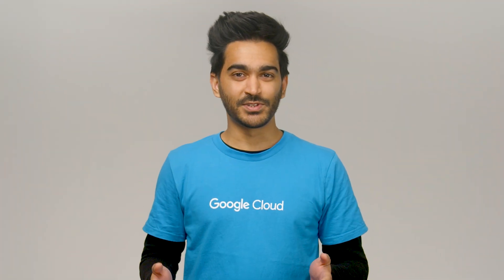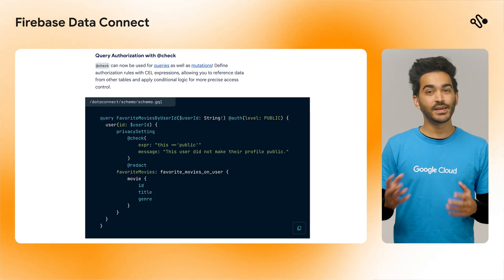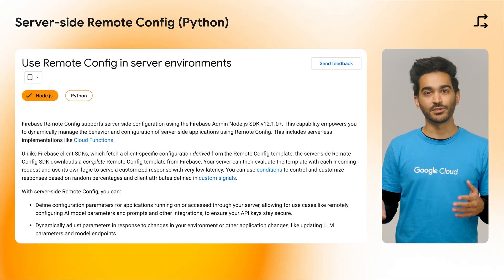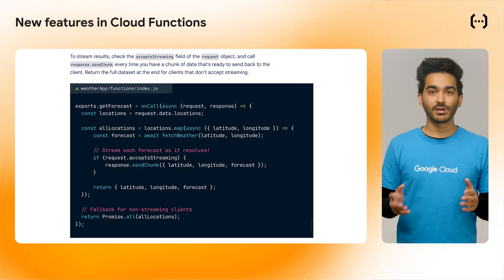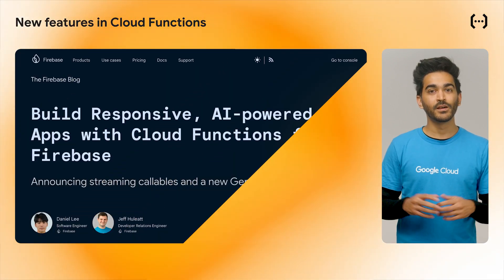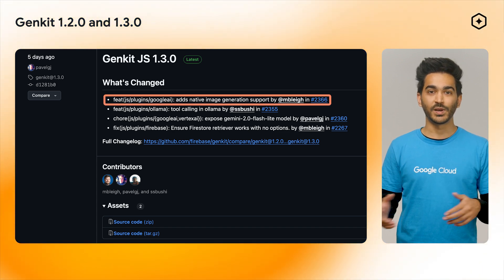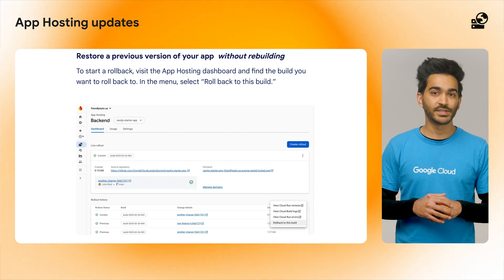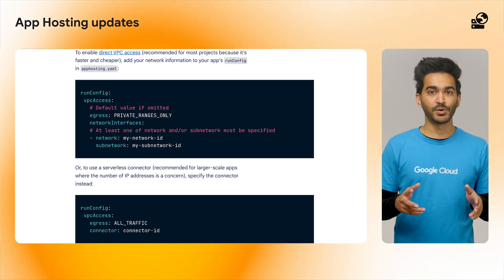March 2025: Cloud Functions streaming, new Genkit features, and some App Hosting updates!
Join Rosário Fernandes in the March 2025 edition of Firebase Release Notes. Watch along and learn about new features in Cloud Functions, server-side remote config for Python updates, Genkit updates, and more!

Chapters:
0:13 - Data Connect web frameworks and @check
0:58 - Server-side Remote Config (Python)
1:30 - Cloud Functions streaming callables and onCallGenkit
2:08 - Genkit 1.2.0 and 1.3.0
2:40 - Firebase App Hosting March update
3:31 - Conclusion

Speaker: Rosário Fernandes
Products Mentioned: Firebase,  Cloud Functions for Firebase,  Firebase App Hosting, Firebase Genkit, Firebase Data Connect